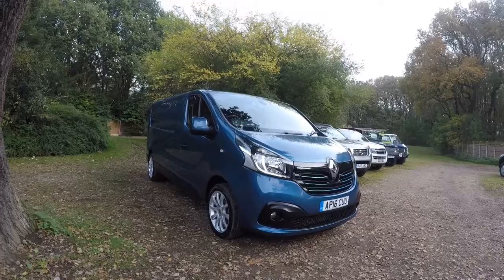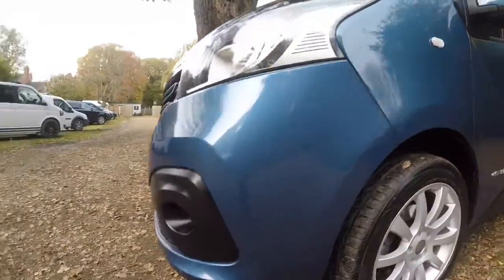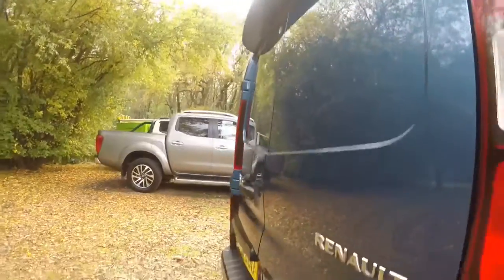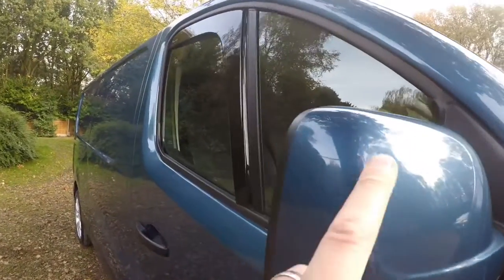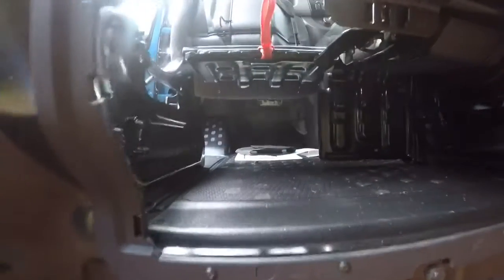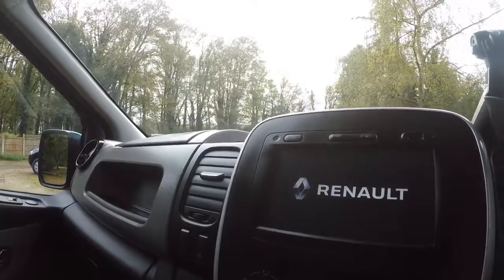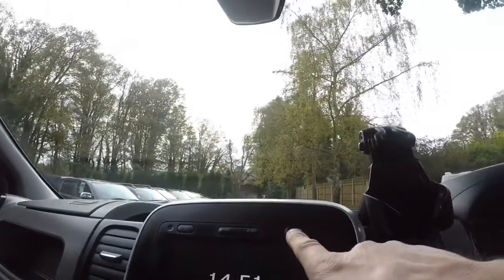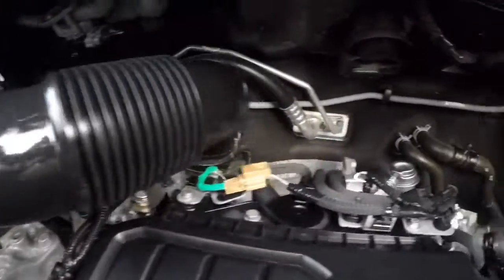Walk around video of our 2016 Renault Trafic Energy Sport Nav Van 9k Full Renault Service History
Justcomparecars.com